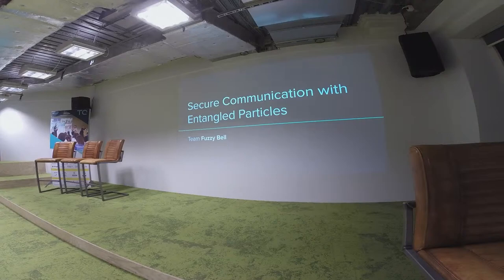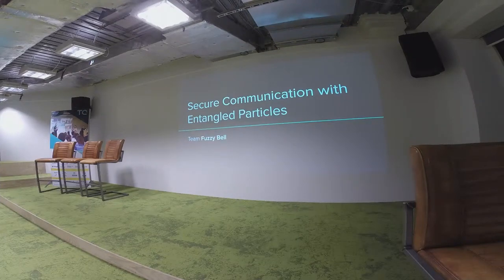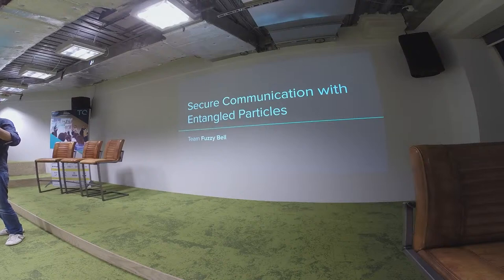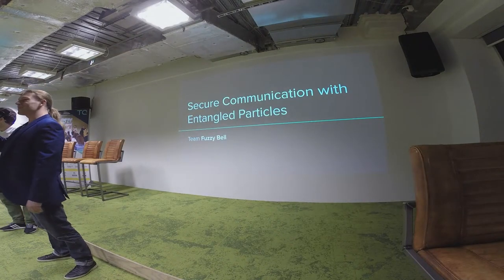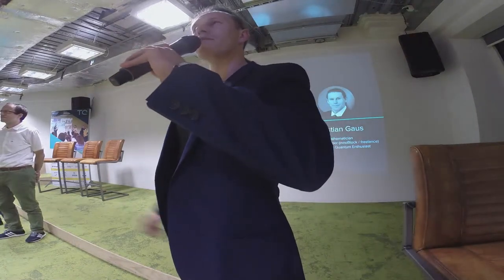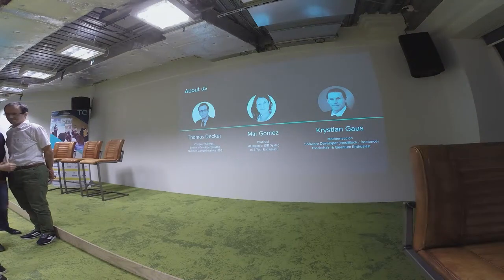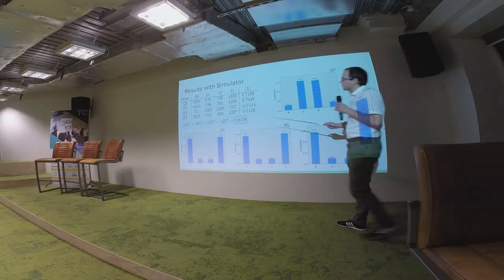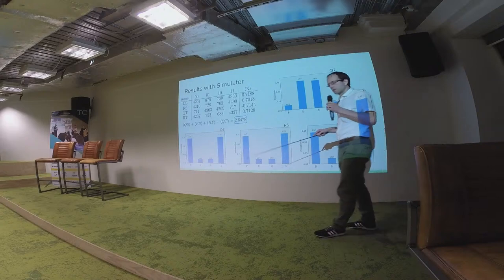Quantum Computing Germany Meetup v4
This is our fourth live stream session in Frankfurt/TechQuartier together with Ovidiu from QuantumFD talking about computational fluid dynamic simulations and our hackathon winning team "fuzzy bell" presenting their solutions for secure communication.